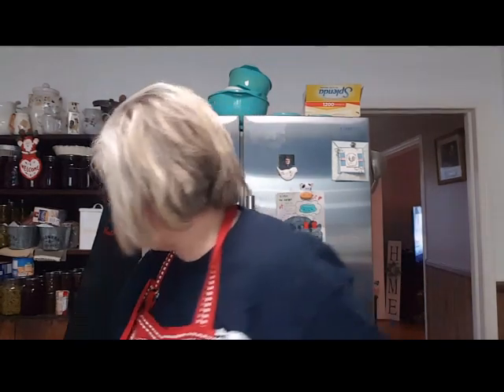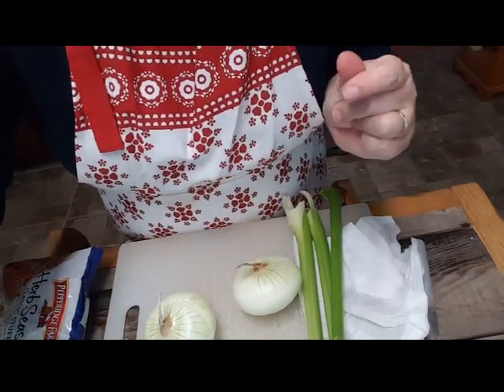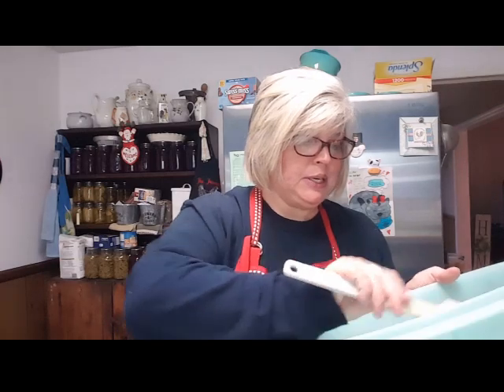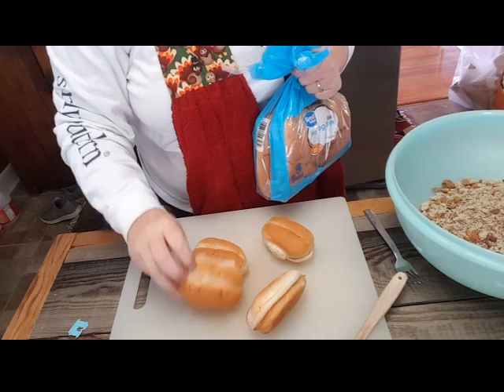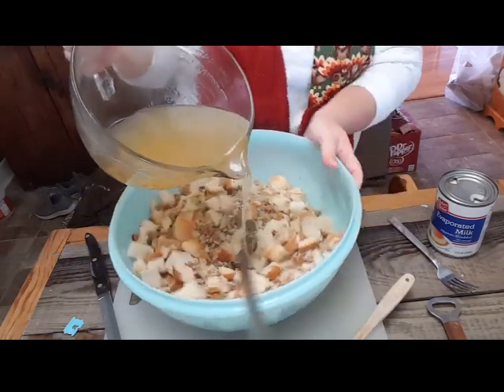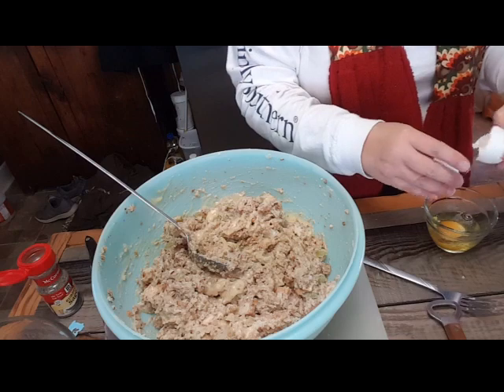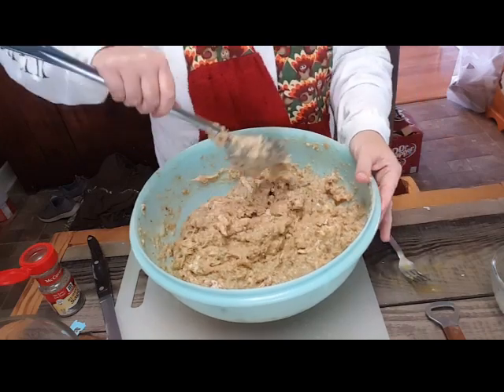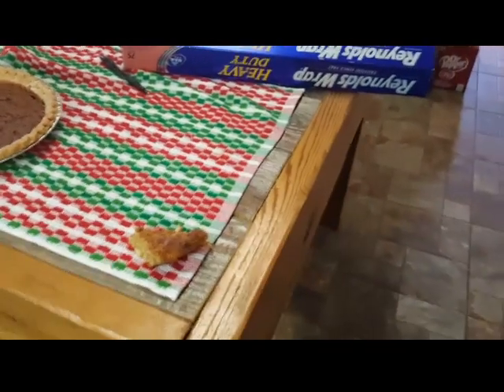THANKSGIVING Dressing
This is so that you may find items on there that you would like to add to your wish List as well. We all need good kitchen gadgets and these are a few I'm hoping to purchase in the next little while.
Wish List:

Thank you so much for all your emcouragement and for taking time to visit with me down on the farm! May God bless you all!

mail can be sent to:
Leslie Madren